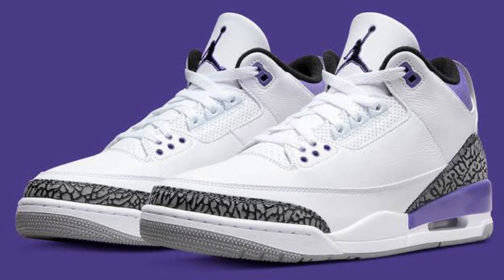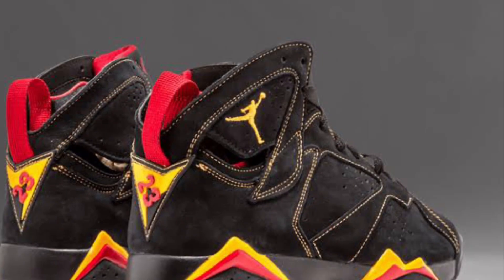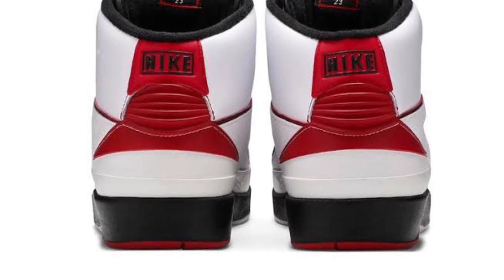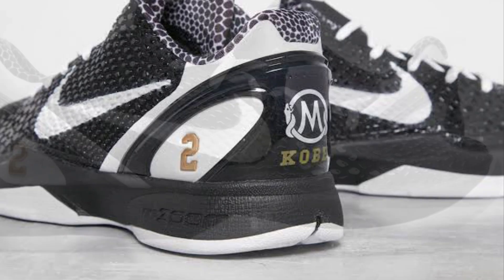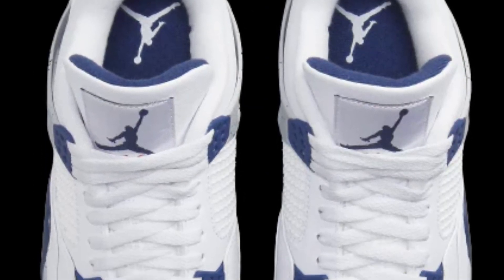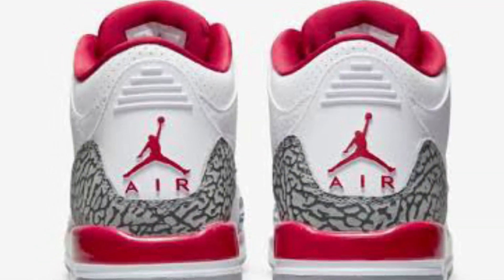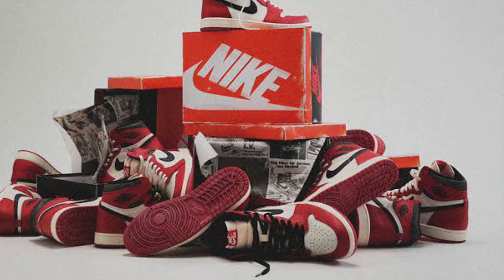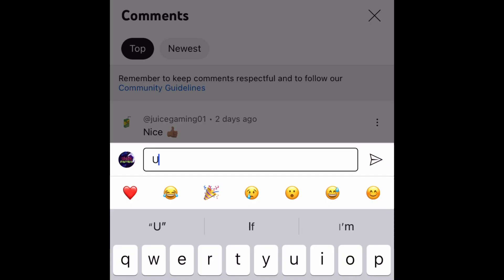Top 10 sneakers of 2022!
Thanks for watching the video guys it helps me out a lot and it would go a long way if you guys could drop a like and subscribe and maybe even leave a comment down below of what you thought of the video.

My goal is to hit 500 subscribers by the end of next year and I know we can do it so if you haven't subscribed already make sure you do because every little subscribe makes a difference.